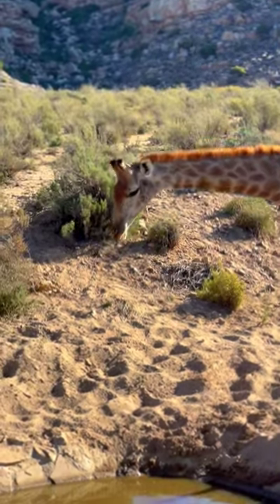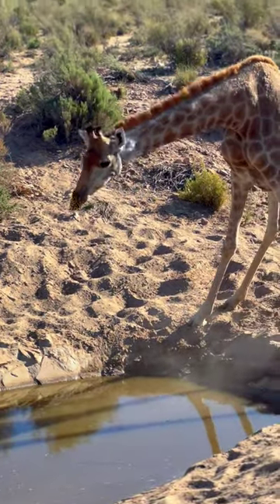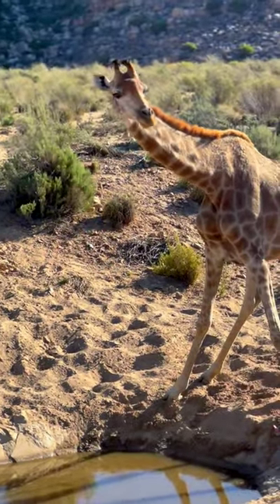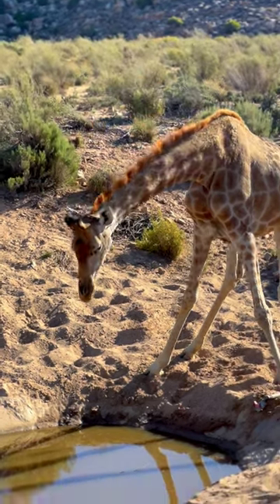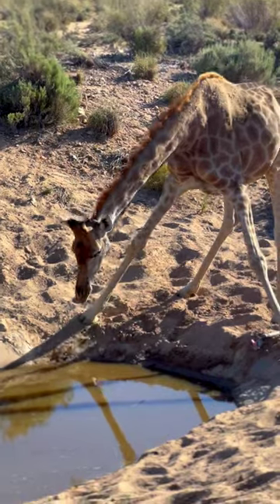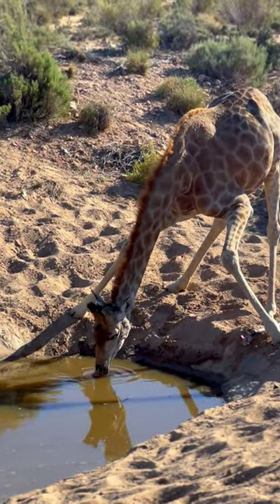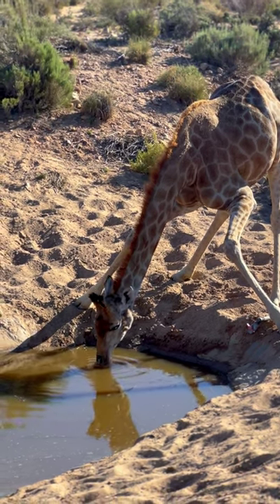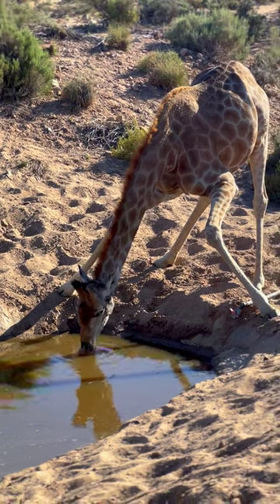As a ruminant, the giraffe has four stomachs.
Finishing a meal is not the end of food processing for giraffes. After swallowing, the giraffe transfers the food into the first stomach for the initial processing. The output then returns to the mouth for a second round of chewing, then it proceeds to the rest of the digestive system.